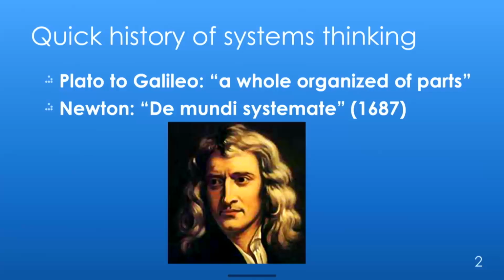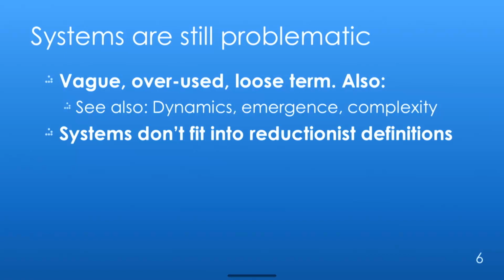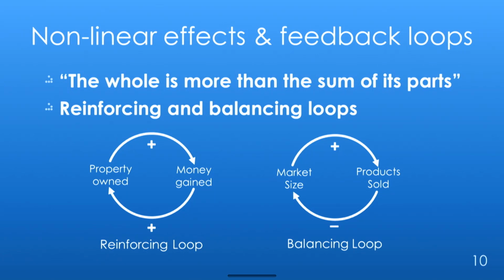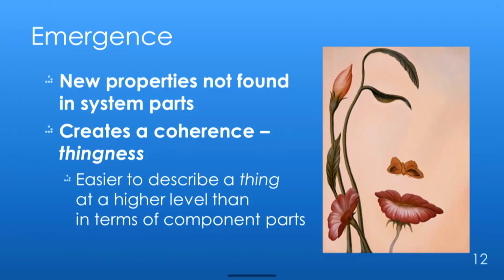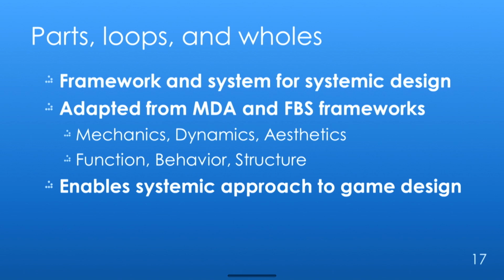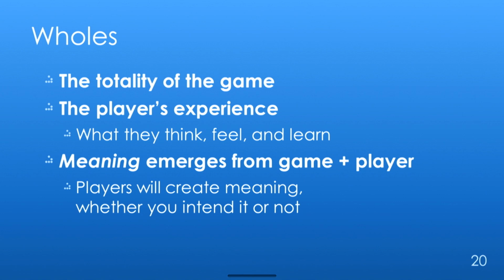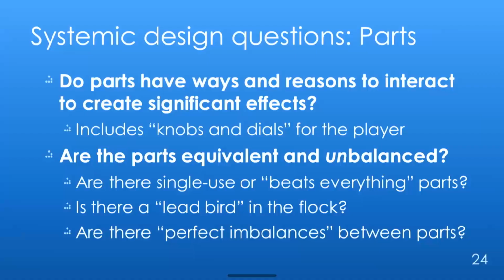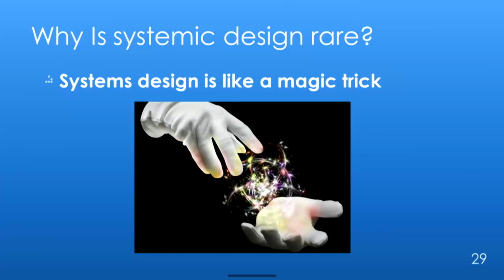A Systemic Approach to Systemic Design - Mike Sellers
Systemic design is for many game designers like water to fish: we swim in it daily, but we have a difficult time articulating exactly what it is. Mike Seller's talk provides useful, practical definitions of important concepts like systems, emergence, and interactivity, as well as a cohesive framework for creating systems and systemic effects in game and AI design.